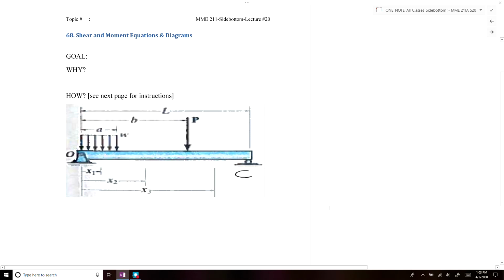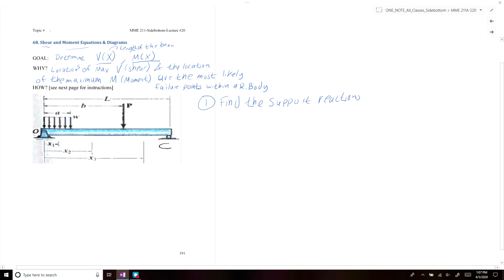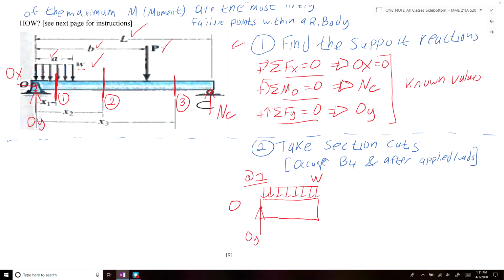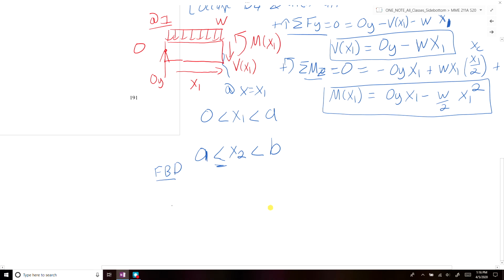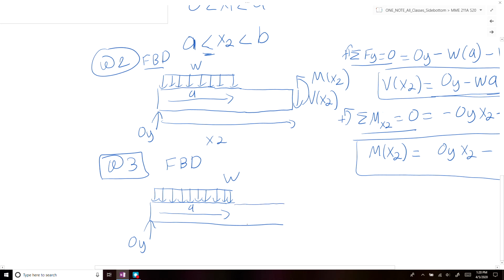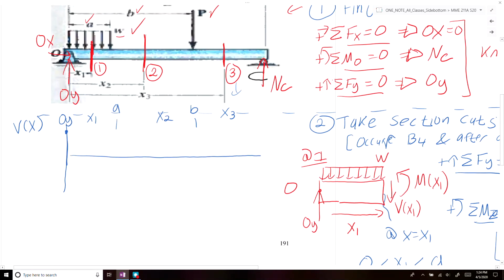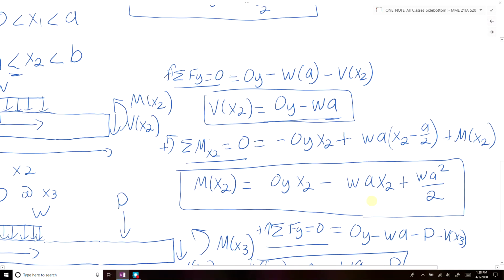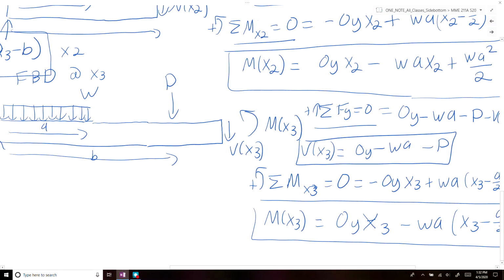MME 211-L20-#68 Shear and Moment Equations & Diagrams